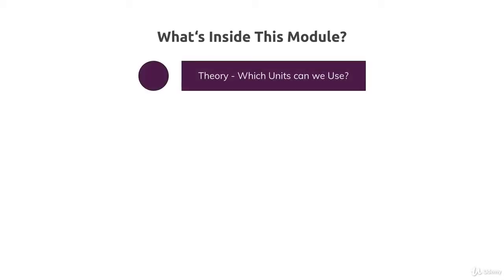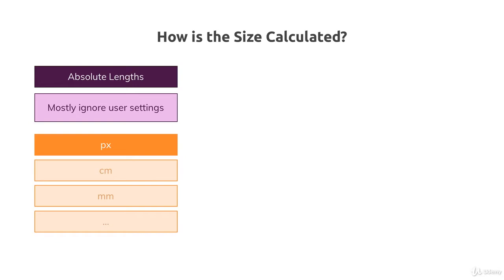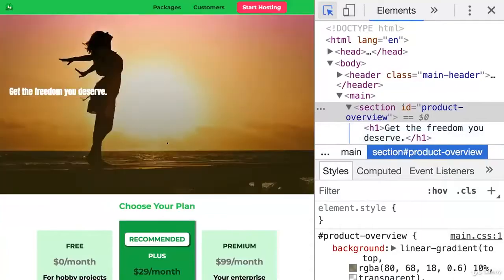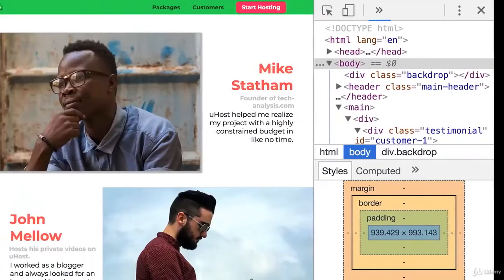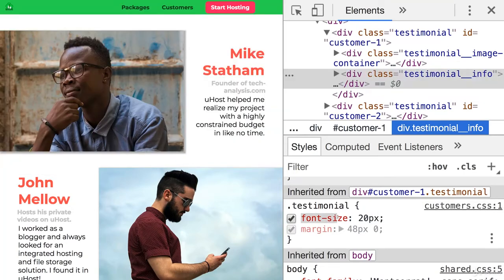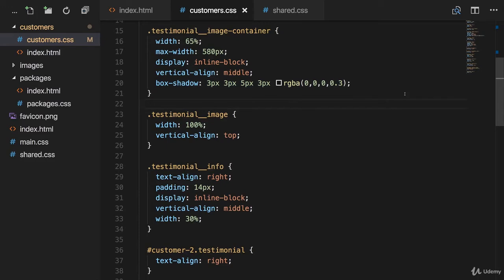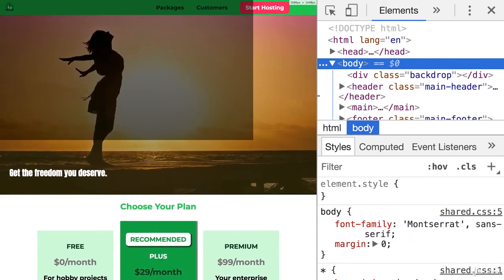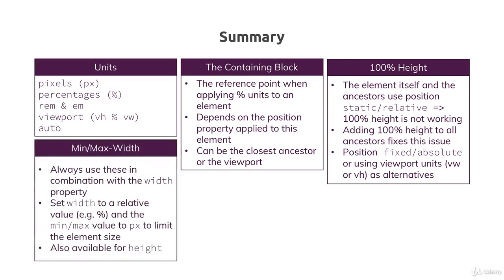𝗡𝗢𝗢𝗗𝗟𝗘𝗦 𝗧𝗜𝗠𝗘! 𝗠𝗔𝗞𝗘 𝗜𝗧 𝗧𝗔𝗦𝗧𝗜𝗘𝗥!